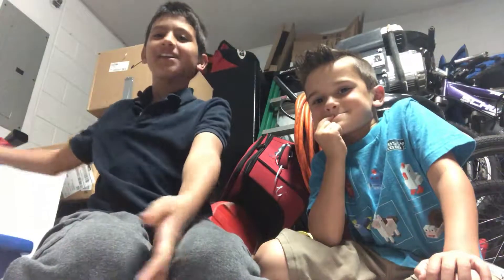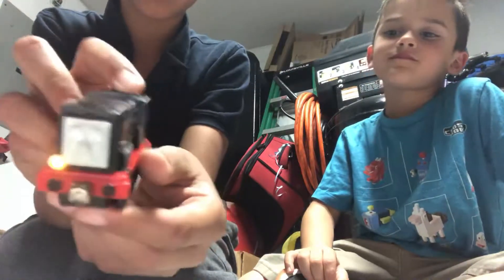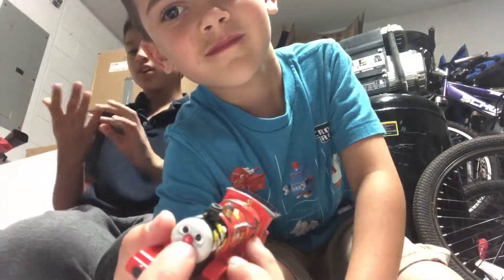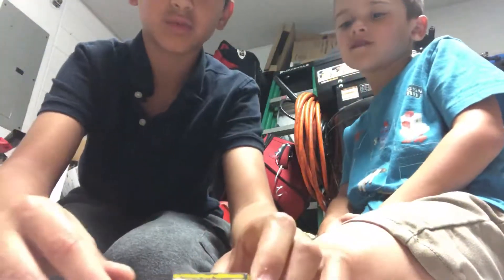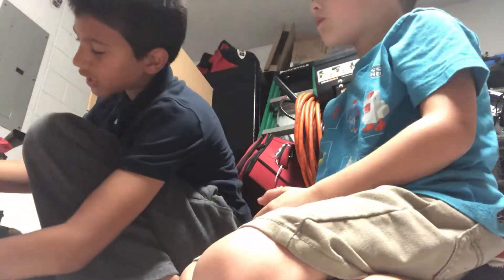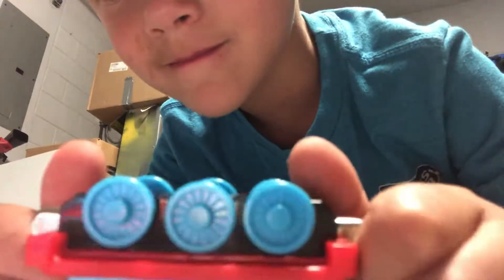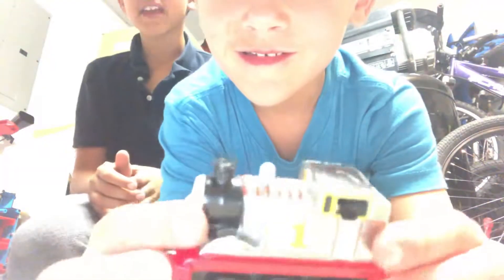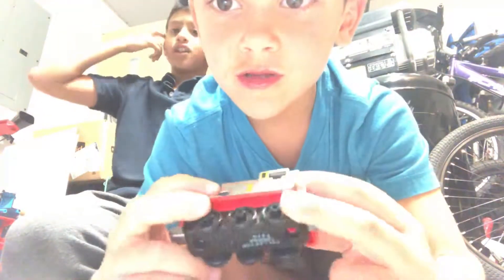The rare trains